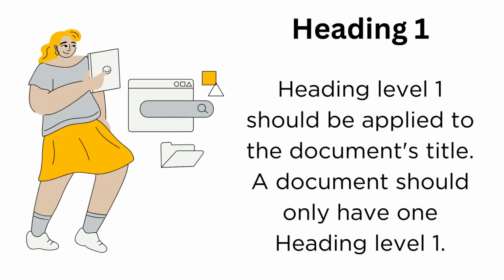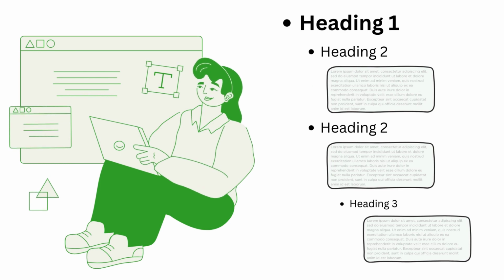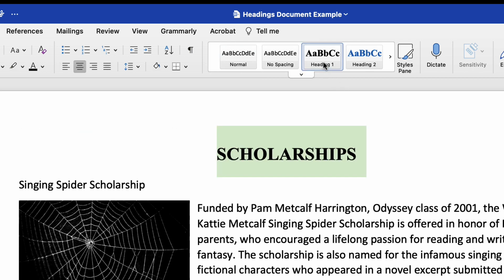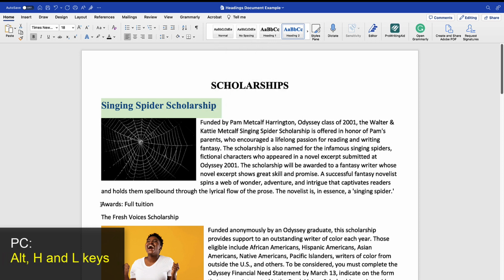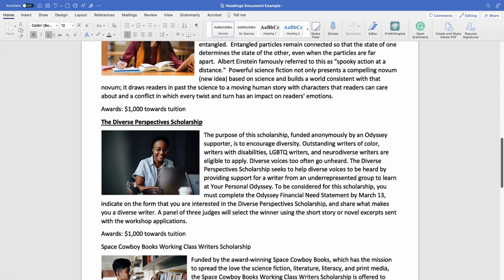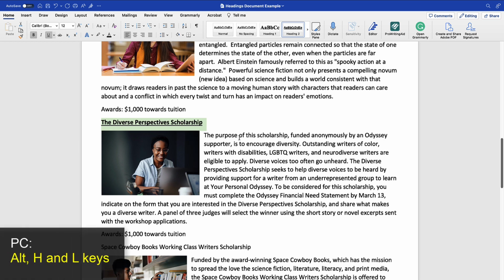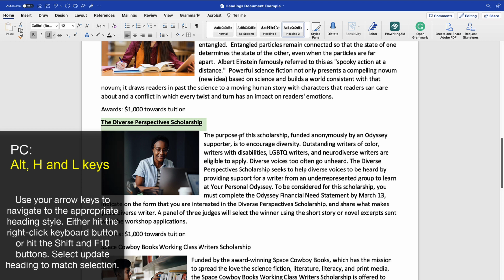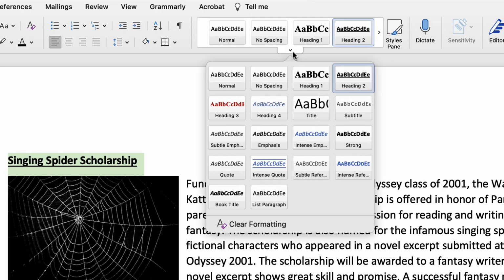Heading Styles in Microsoft Word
In this video, we will discuss Heading Styles and how to apply them in Microsoft Word. Headings create a nested hierarchy of content within a document and help to communicate the overall organization of content. Assistive technology utilizes headings to convey the organization of content and provide navigation within the document.